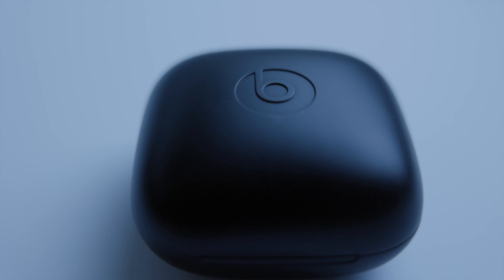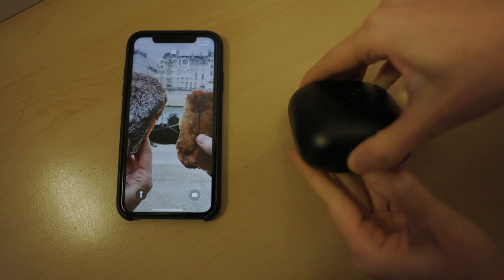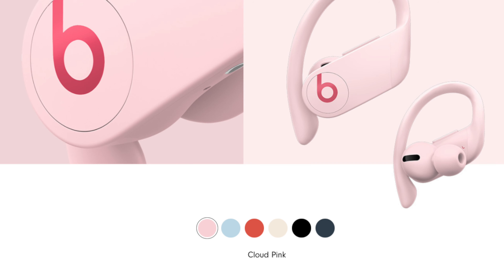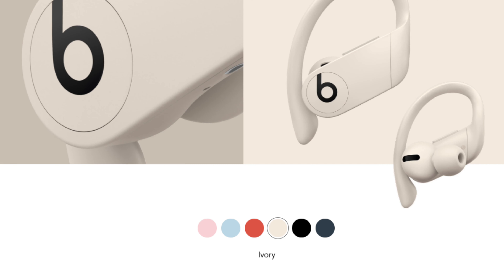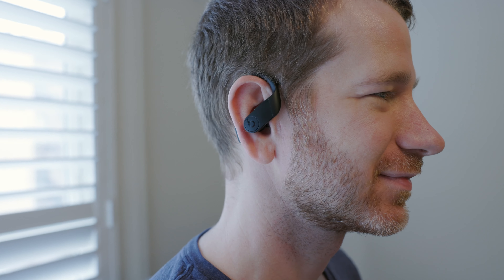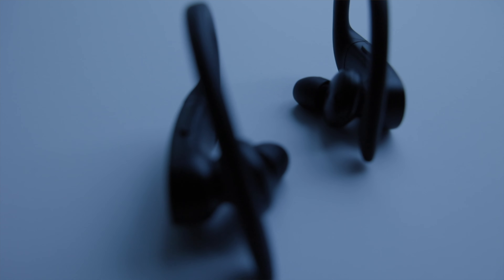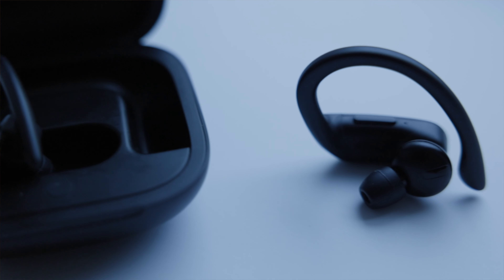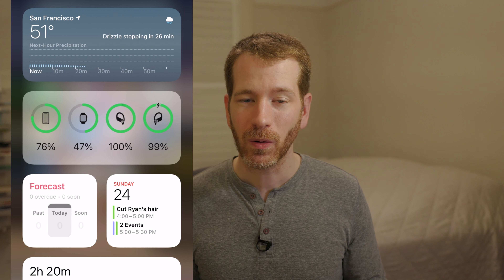Powerbeats Pro Review - one year later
I have been using the PowerBeats Pro daily for the past year. There are a lot of great benefits to being entirely in the Apple ecosystem. In this video I go through the pros and cons of these wireless headphones.

Shot on the Canon EOS R6.